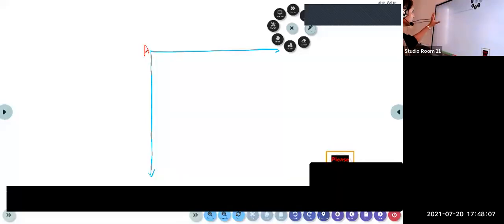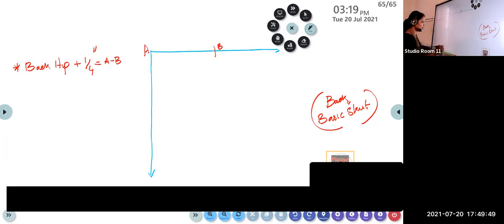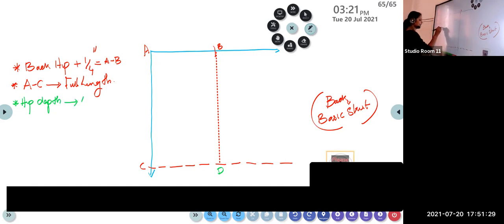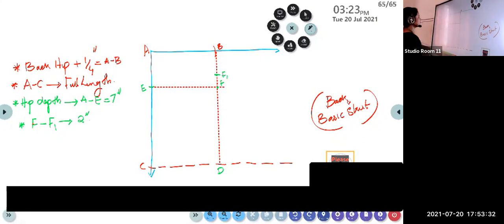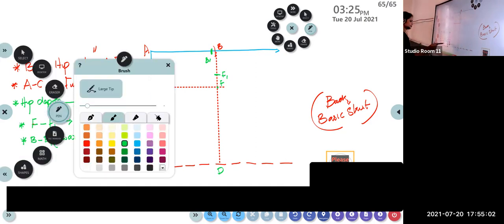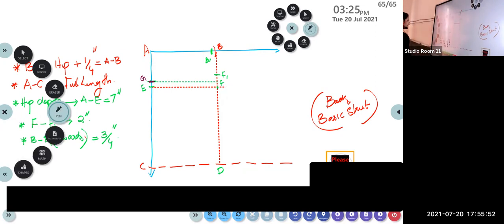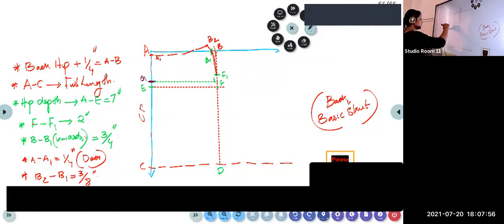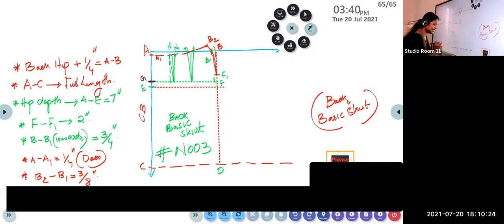Dr.Raju Davis International School | CLASS12 FASHION STUDIES | 20-07-2021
CLASS12 FASHION STUDIES   BASIC PATTERN DEVELOPMENT